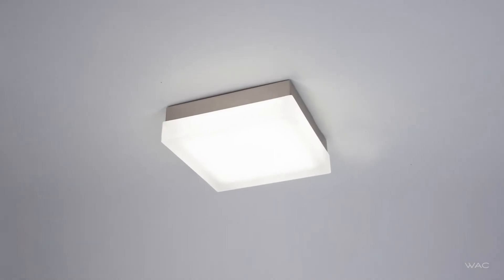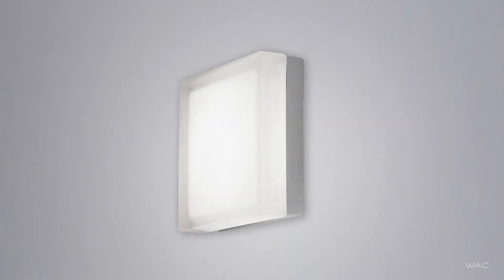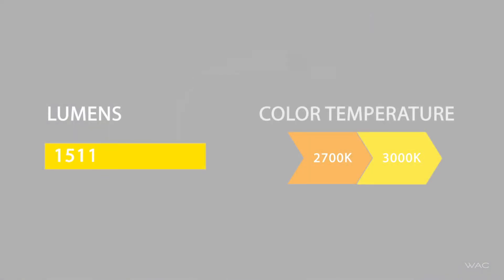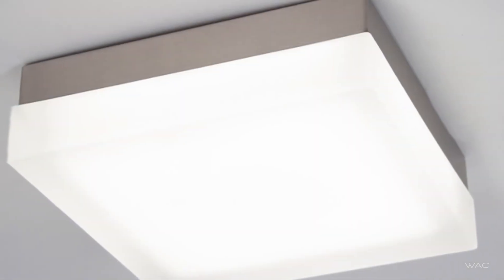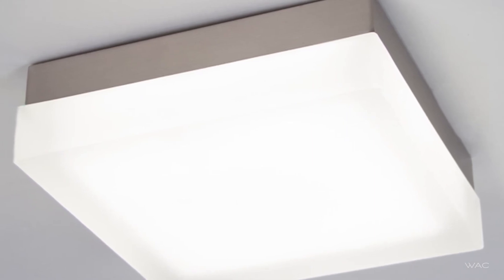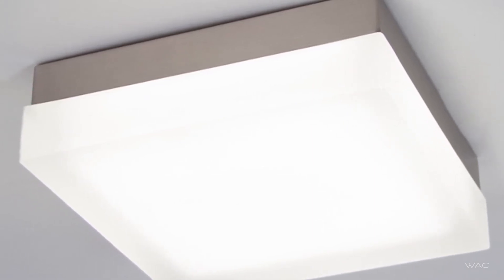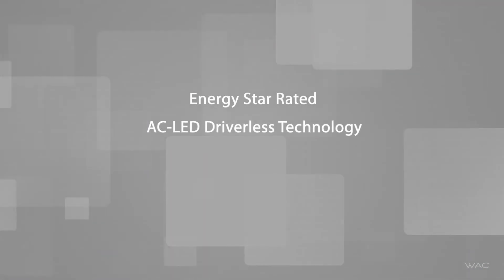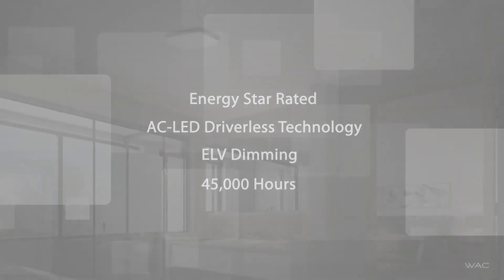Dice LED Flushmount Ceiling or Wall Light by WAC Lighting dweLED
Add simple sophistication to any space. Smooth white opal glass featuring a unique interior ceramic glaze for glare free, balance diffused ambient illumination. Ideal as a centerpiece on the ceiling or as an accent on the wall. Thick-walled glass is uniformly illuminated in a design made for LED technology in a square format. Full range dimming control.
Features & Benefits:
Aluminum construction with Etched 3/4in thick pressed glass diffuser with interior ceramic glaze. Mount as a ceiling fixture or wall sconce.
Energy Star Rated, CEC Title 24 Compliant, ADA compliant when mounted on wall, also rated for installation in closets.
AC LED technology - no driver or transformer required. Easily fits on a pancake junction box. 277V, 240V, or custom CCT options available by special order.
Smooth and continuous dimming with an electronic low voltage (ELV) dimmer.
High Powered Replaceable LED Module CRI: 90, Rated Hours: 50000, Color Temp: 2700K, 3000K, 3500K.
Standards: ETL & cETL UL 1598 listed for Damp Locations. Energy Star Rated, CEC Title 24 Compliant, and ADA Compliant.